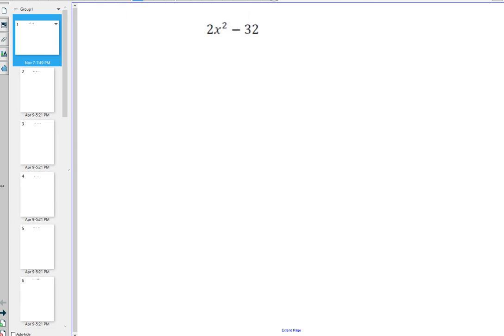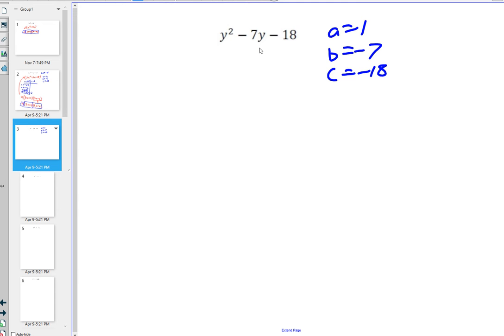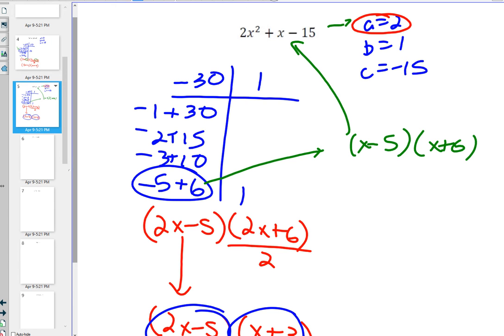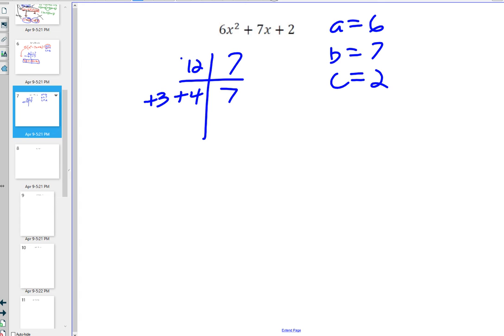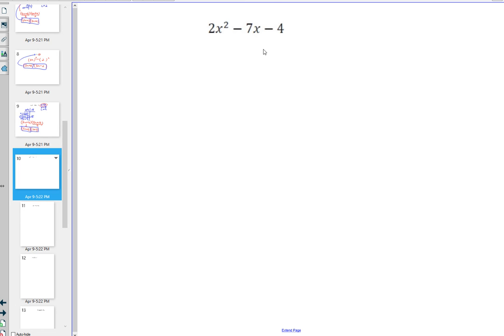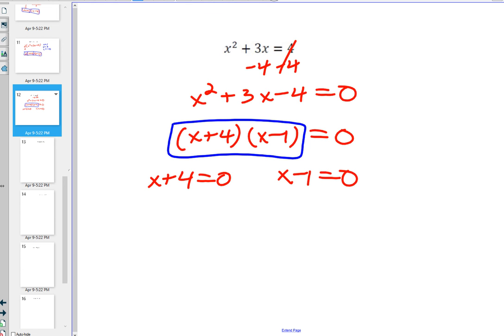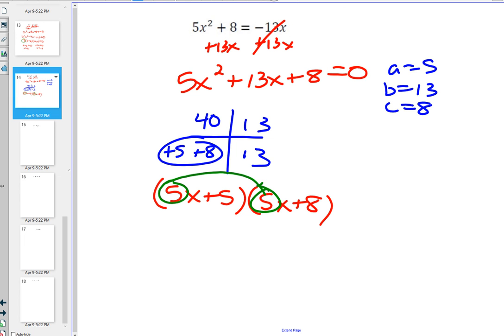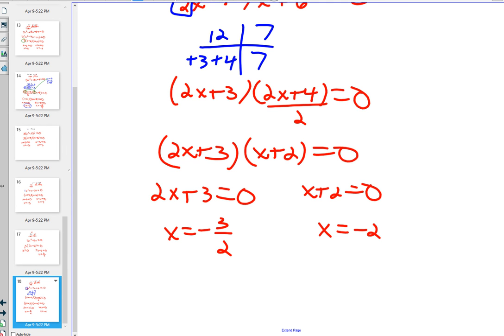Algebra I Trailer 04-10-19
Factoring Practice Test Review